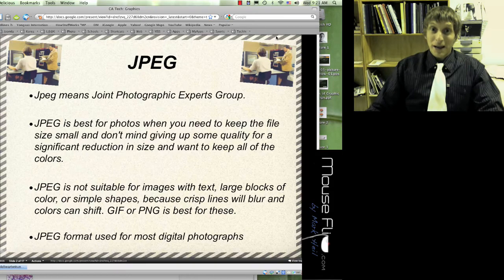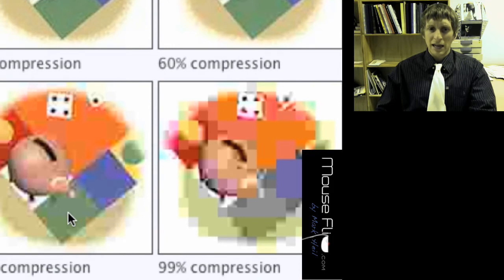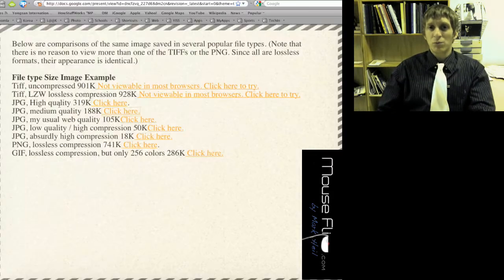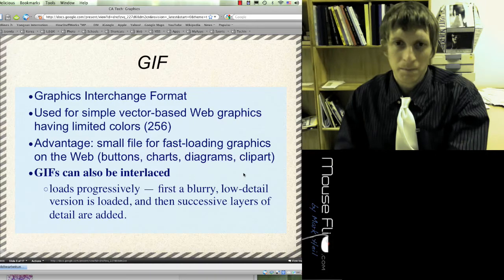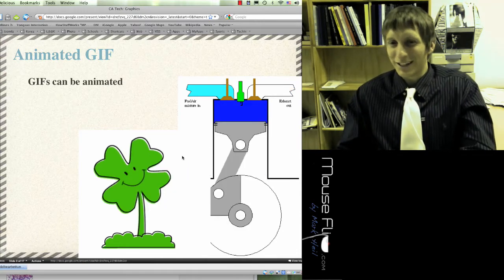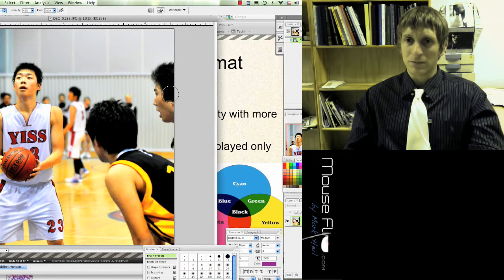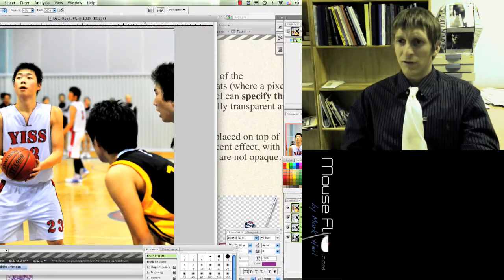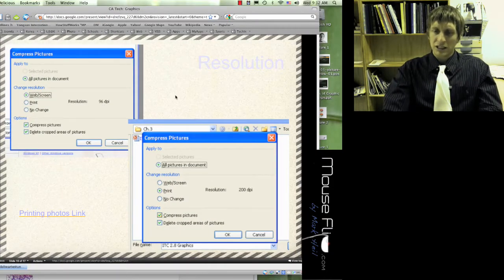Technology - Picture File Formats (jpg, png, gif) MouseFlip